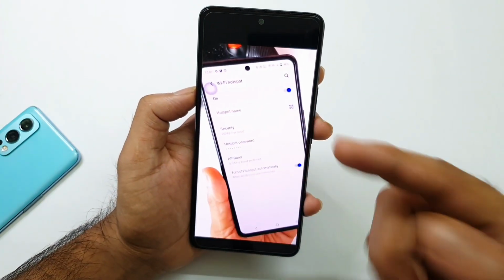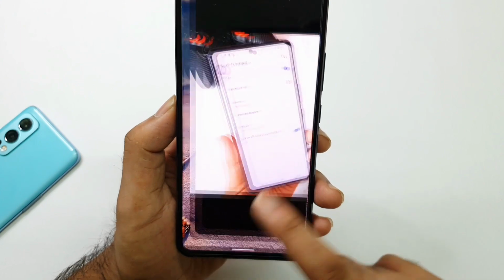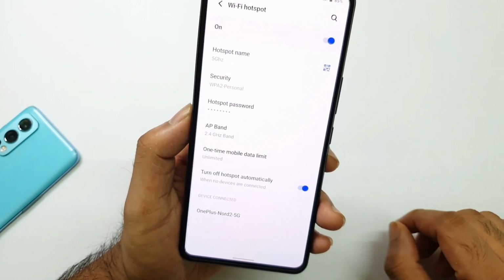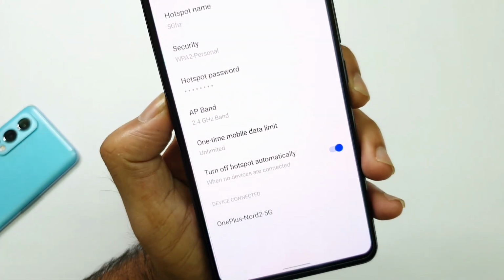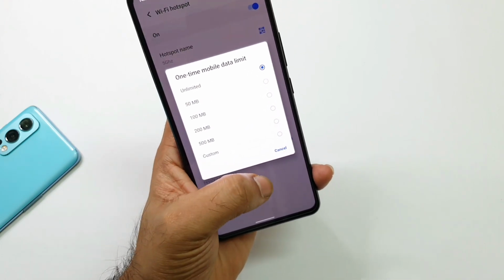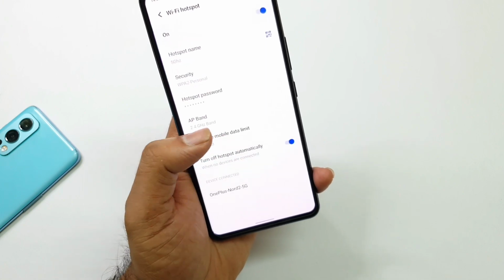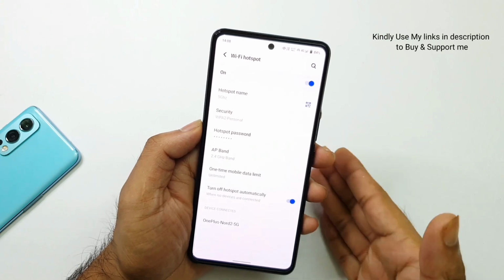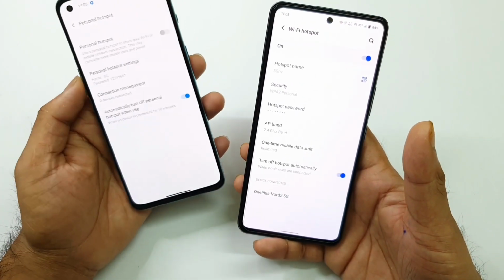iQOO 7 WiFi hotspot new feature after software update 🔥🔥🔥